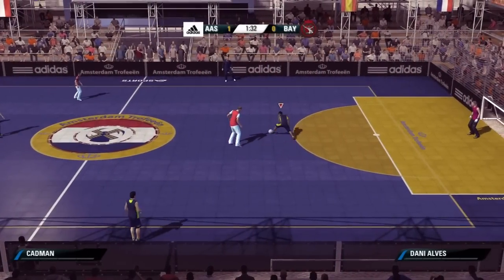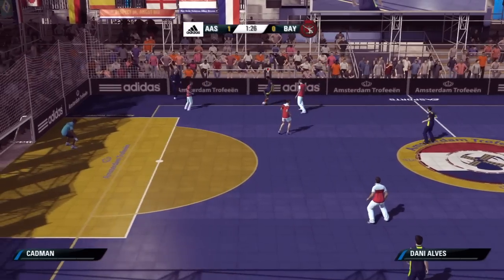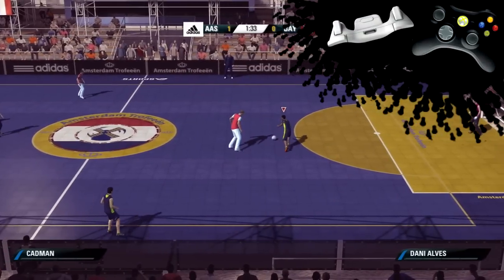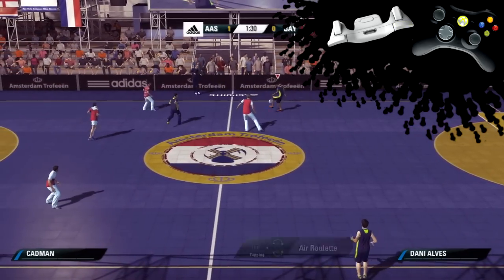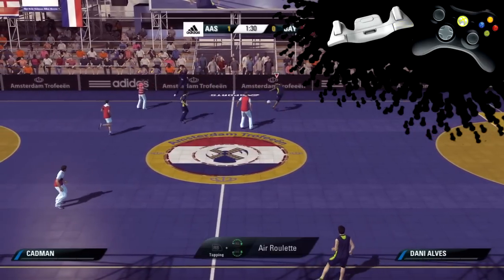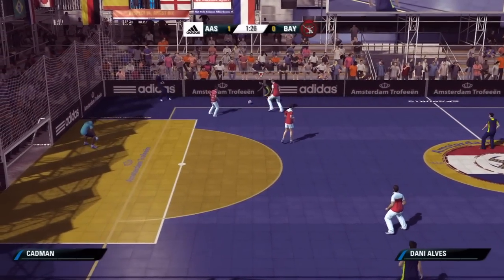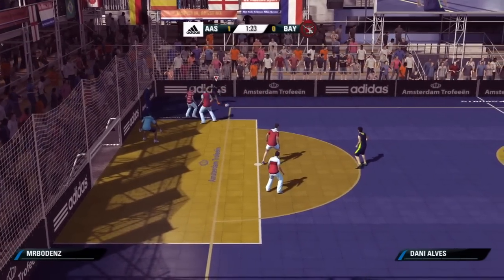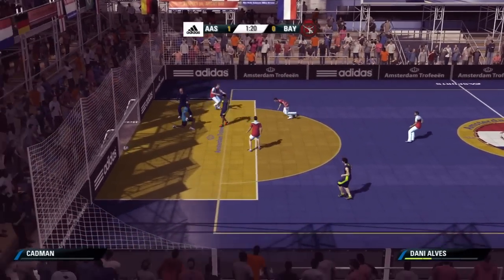Bodenz FIFA Street Skill Lessons - Air Roulette